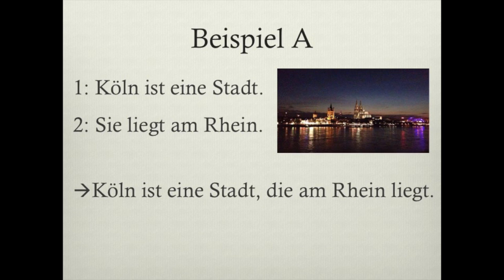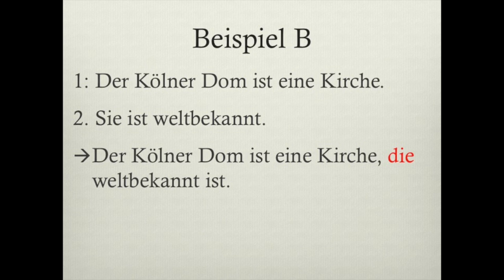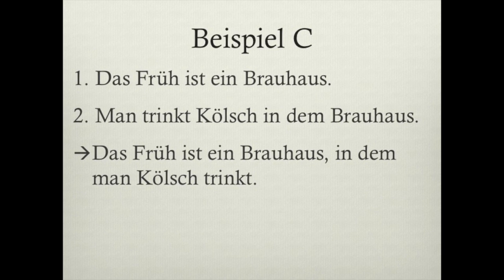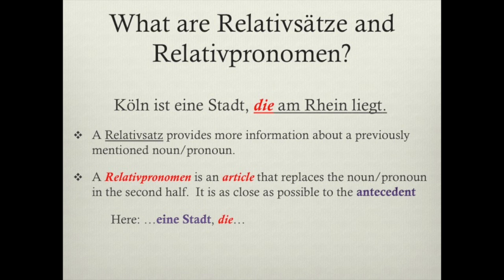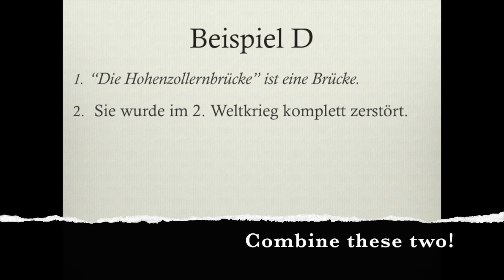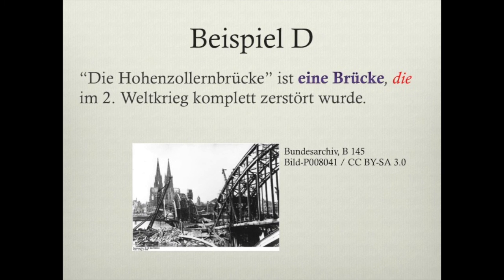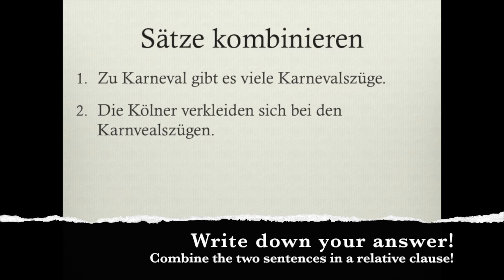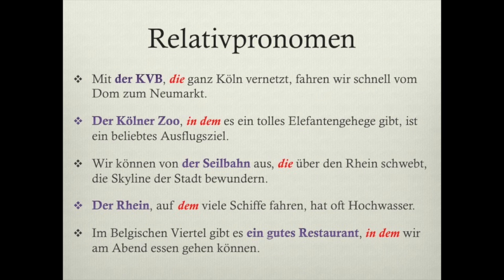German 365 - Special #1: Relative Clauses (Relativsätze)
This video is about Relative Clauses in German!  Study with this Set